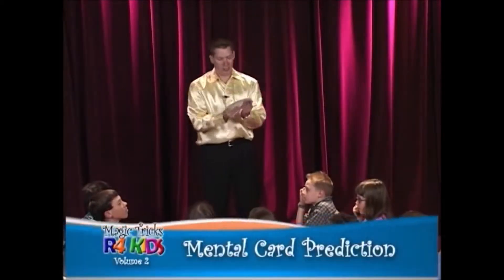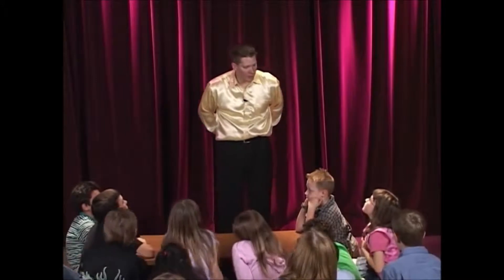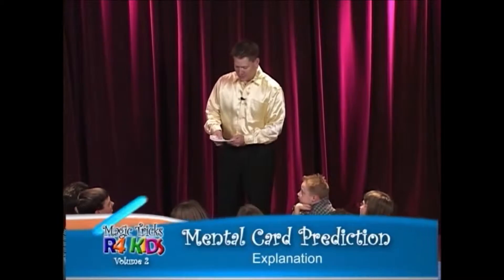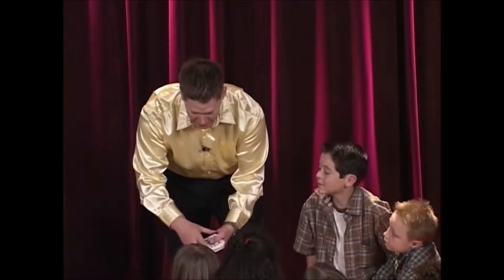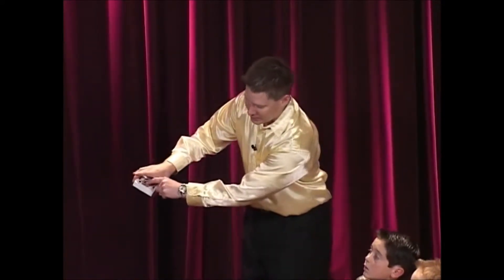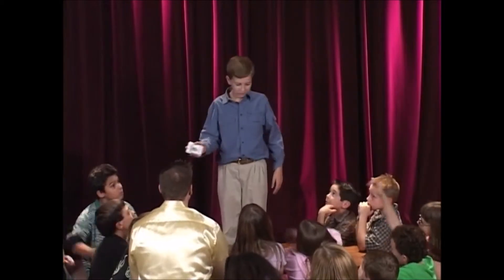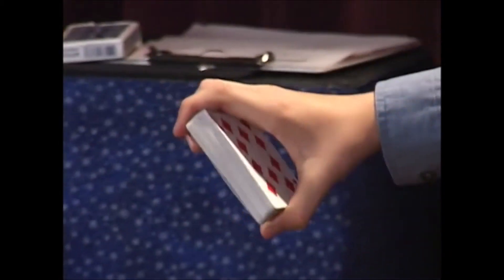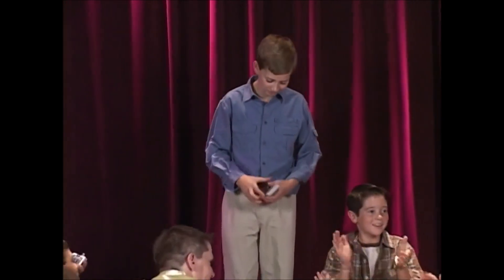Mental Card Prediction - Magic Card Trick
From Volume 2 of "Magic Tricks R4 Kids"!

Produced By:
PM Digital Group

Directed By:
Will Roya and Neill Miller

Starring:
Will Roya and Joan Dukore

Edited By:
Kara Mount

Graphic Design By:
Sonia Miller